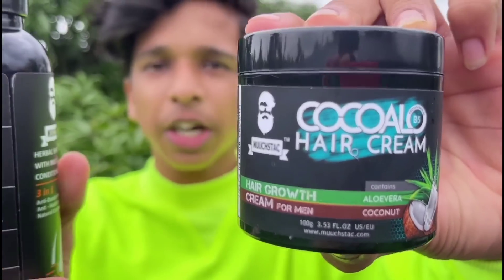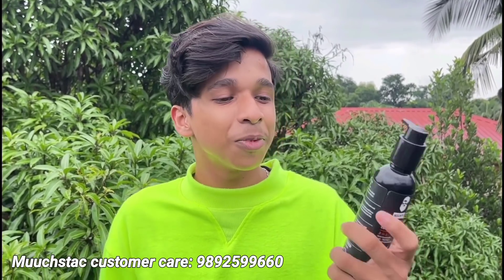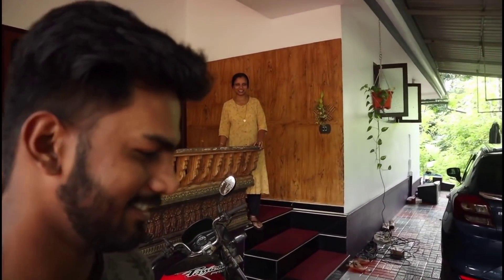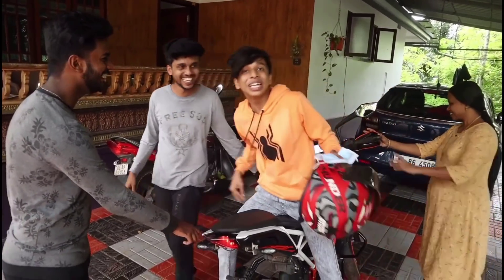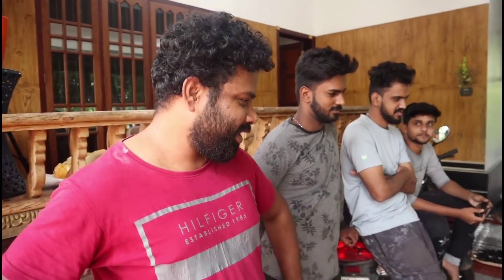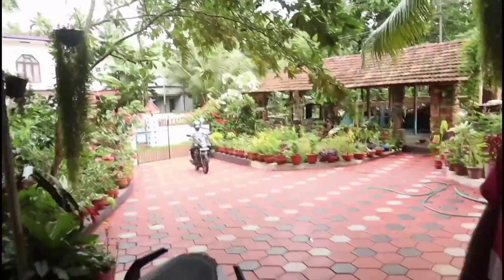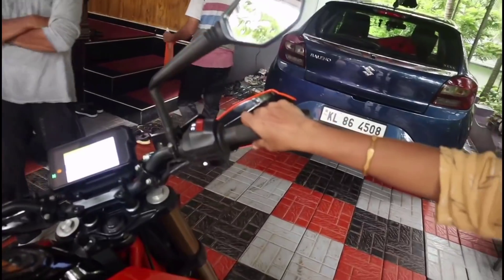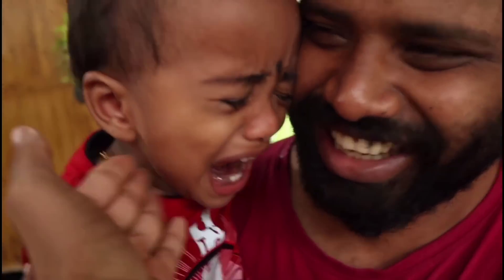350,000 ലക്ഷത്തിന്റെ bike വീട്ടിൽ പറയാതെ വാങ്ങിയപ്പോൾ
Muuchstac Cocoalo Hair Cream and Herbal Shampoo with Inbuilt Conditioner Combo :-

Muuchstac Ayurvedic Hair Growth Oil, Hair Cream and Herbal Shampoo (3 Product Special Discount) :-

Muuchstac Hair Growth Cream :-

Muuchstac Herbal Shampoo with Inbuilt Conditioner :-

Call Muuchstac customer care (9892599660)